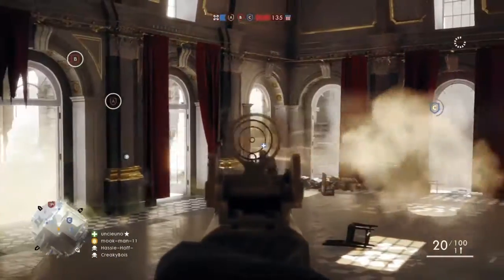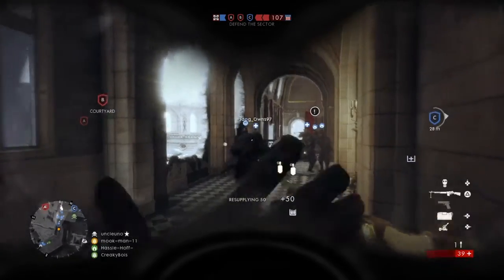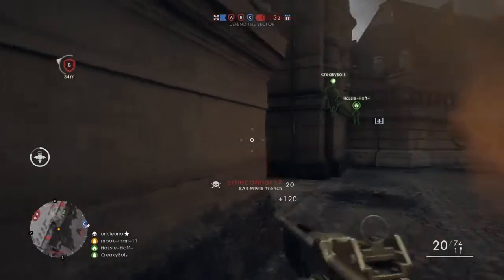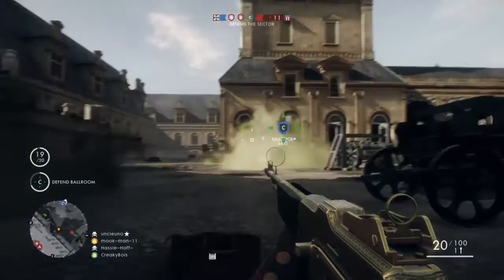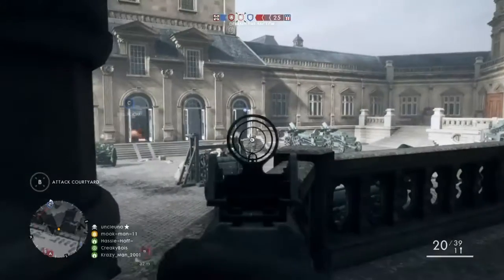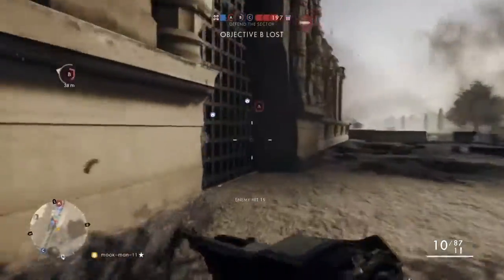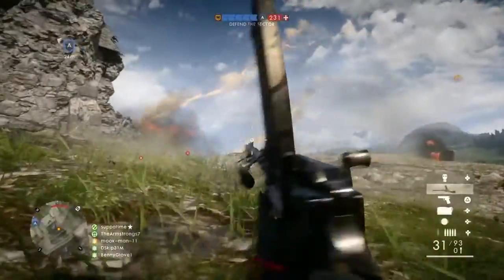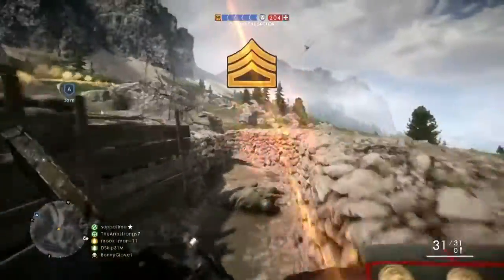HOW TO COMPLETE MEDALS AND BE A GOOD SUPPORT - Battlefield 1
A small descriptive tutorial on completing medals and PLAYING SUPPORT THE WAY YOU SHOULD! You'll find me @Mookman_Youtube